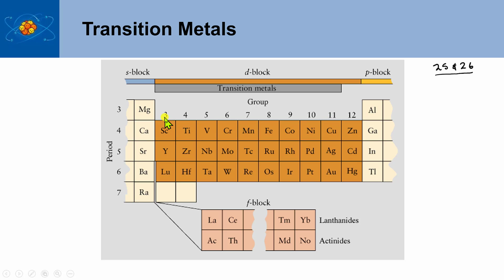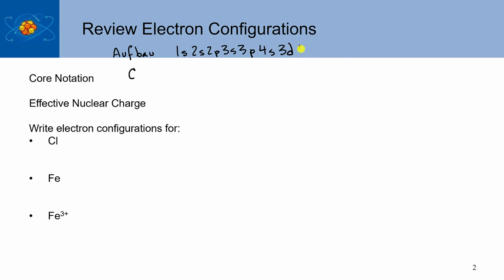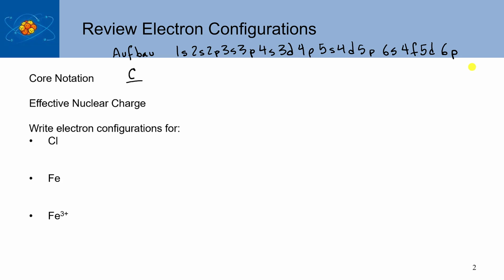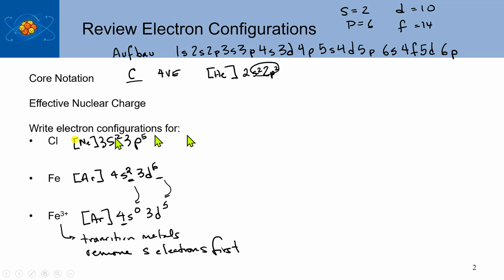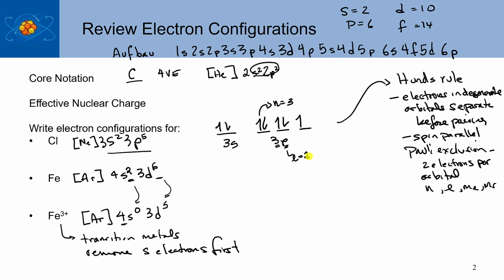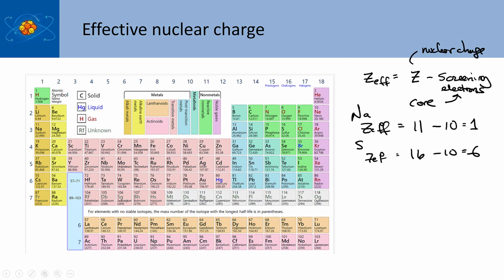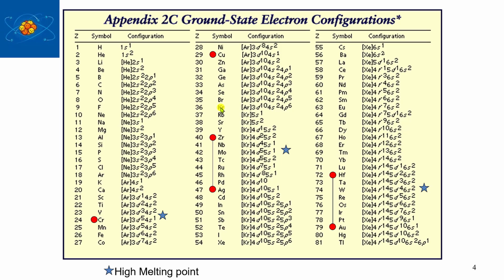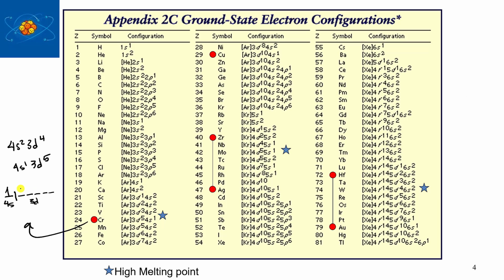01 Ch Transition Metals Introduction and Review